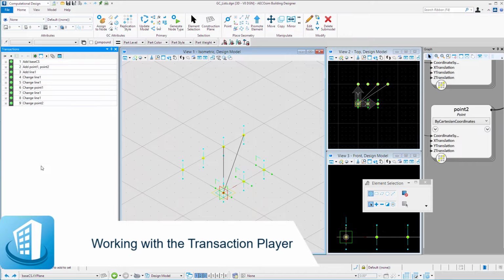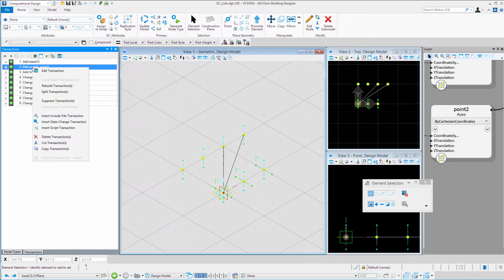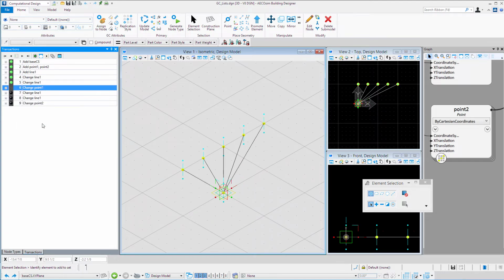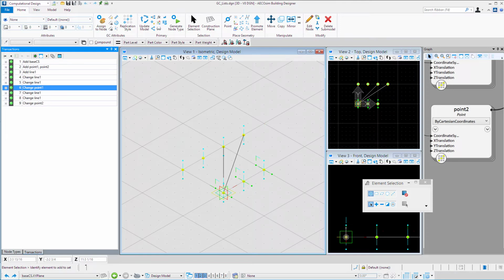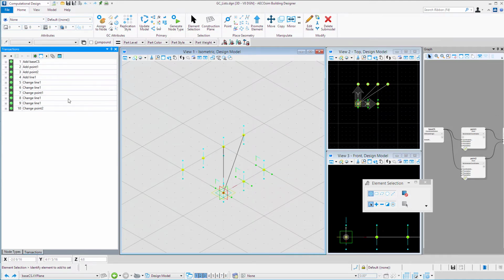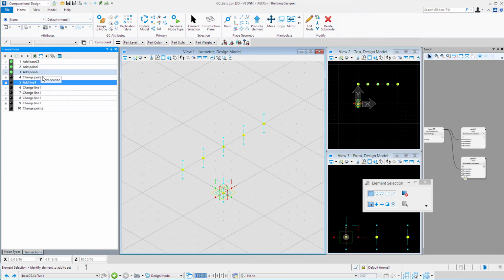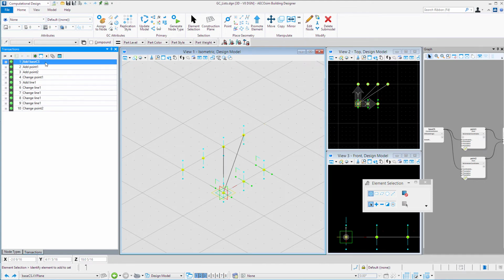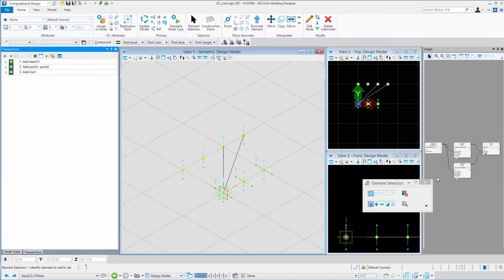GenerativeComponents 102/2: Working with the Transaction Player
This video is the second in a series that will introduce students to the integration between GenerativeComponents and OpenBuildings Designer’s Floor Manager. Building and Floor nodes will be used to drive the Floor Manager. The Building and Floor nodes will then be associated with geometry within the model to create a stacking model. In this video Mary Chib will explain how to effectively use the Transaction Player to manage and modify the GC Script..